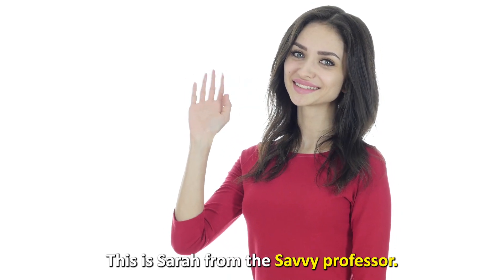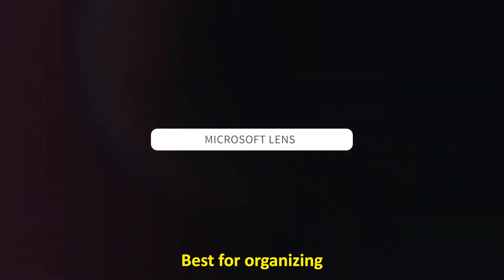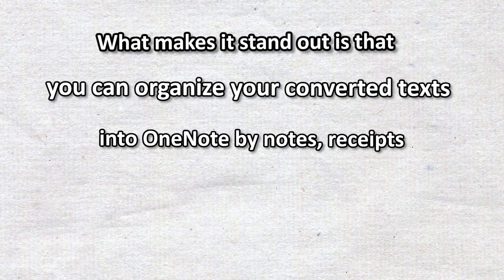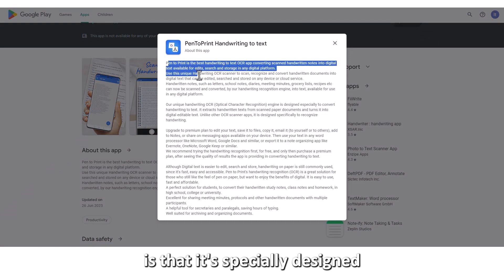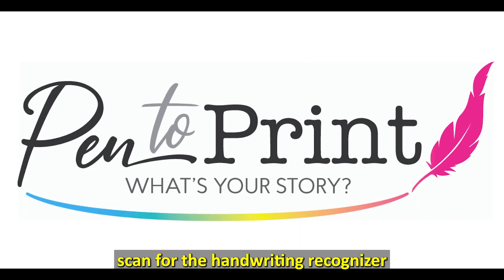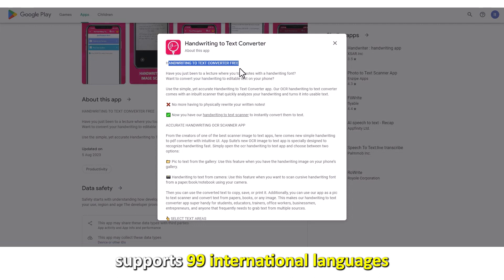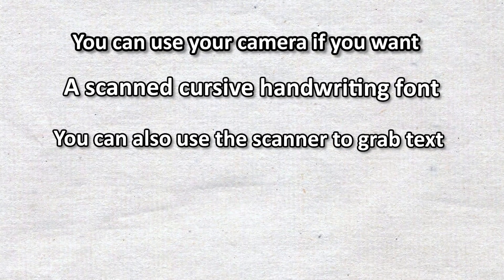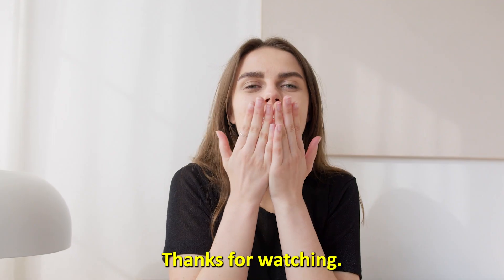Best Handwriting-to-Text Apps: iPhone & Android (Which is the Best Handwriting-to-Text App?)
Best Handwriting-to-Text Apps: iPhone & Android (Which is the Best Handwriting-to-Text App?). Welcome to our video on the best handwriting-to-text apps.

Microsoft Lens - Best for organizing
Microsoft Lens is integrated with OCR, making pictures of handwritten notes readable.

PenToPrint- Best for  notes
What makes Pen to Print OCR scanner unique is that it’s specially designed to recognize handwriting.

Handwriting-to-text converter - Best for multi-language support
The best feature of this App is that it supports 99 international languages like English, Arabic, Spanish, etc.